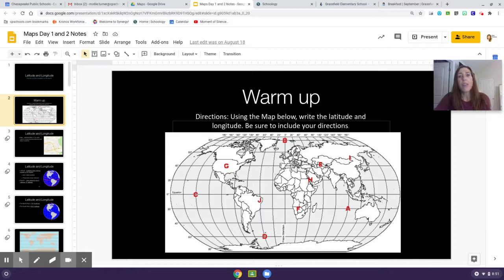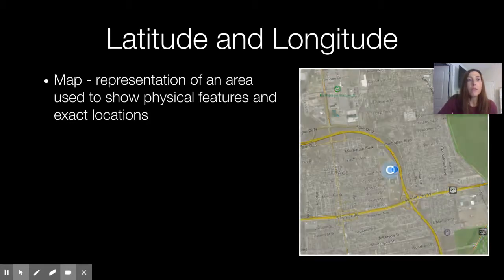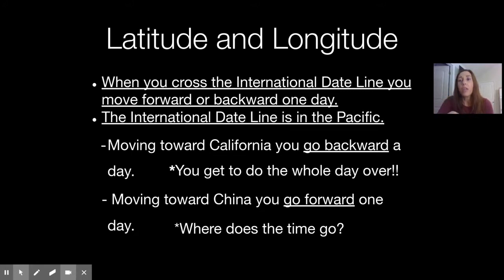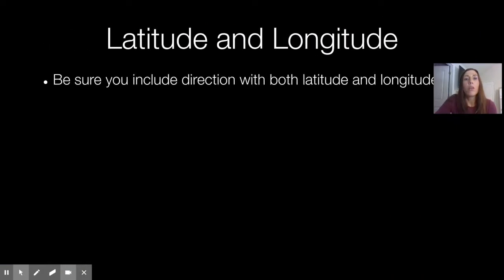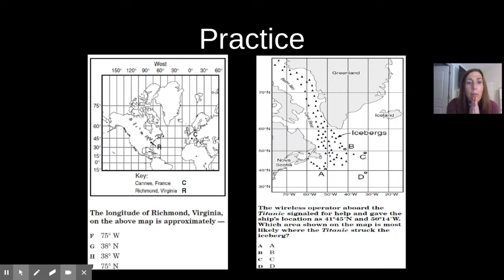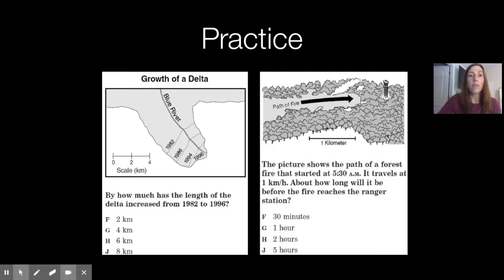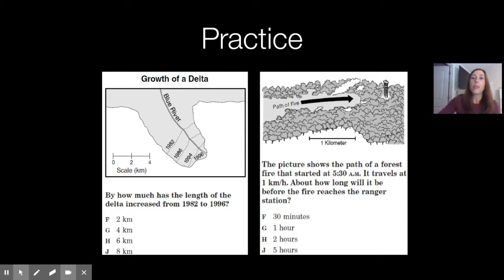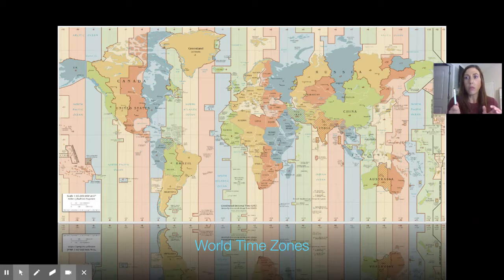Maps Day 1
Part 1 of our lesson on Maps- review of Latitude and Longitude, Time Zones